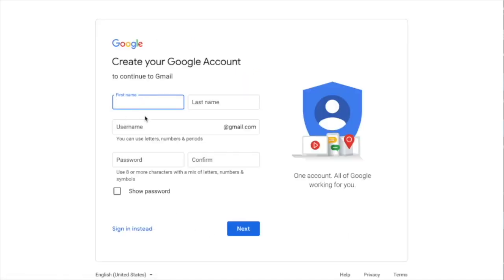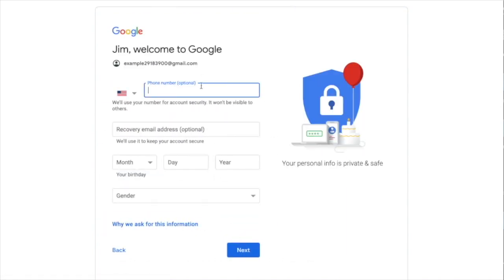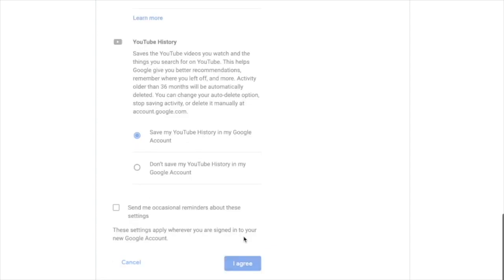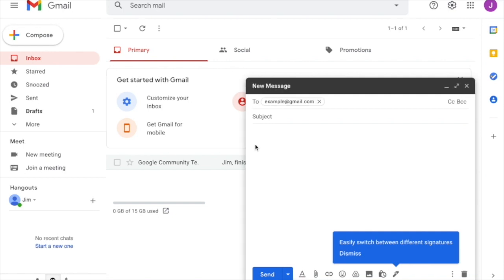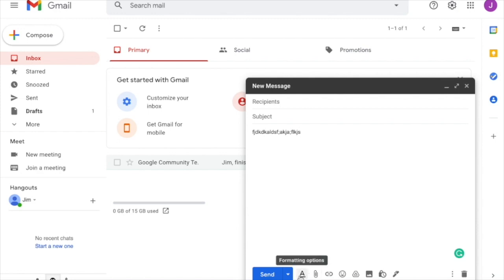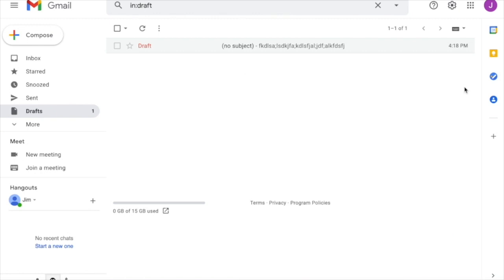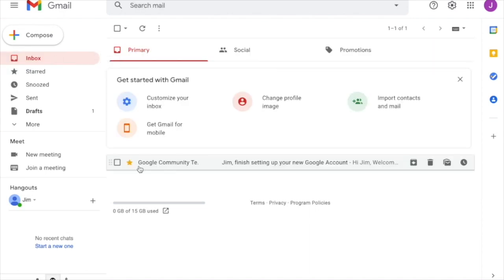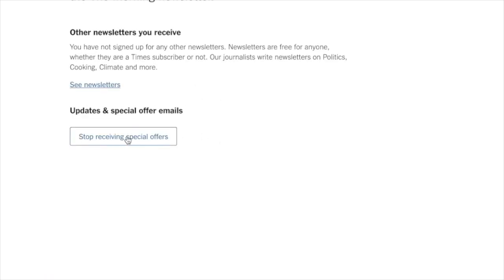Mac Gmail Website Tutorial | Teaching Technology Across Generations (TTAG)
Teaching Technology Across Generations (TTAG) is a community service organization made up of high schoolers at St. Mark's School of Texas. In this video, we provide a tutorial on starting a Gmail account and using the Gmail website on the Mac.